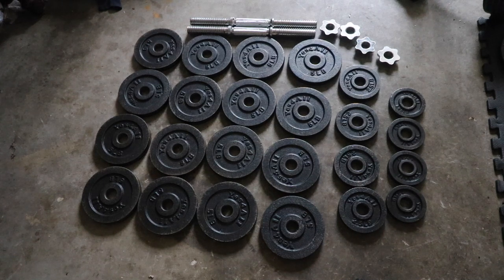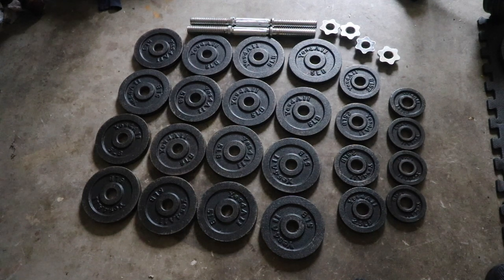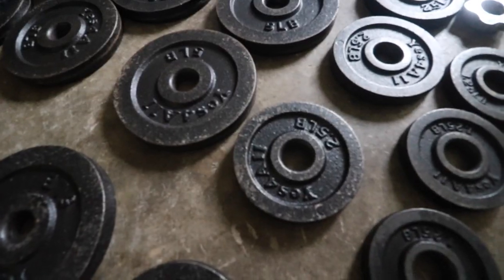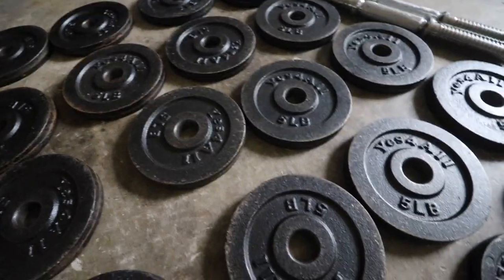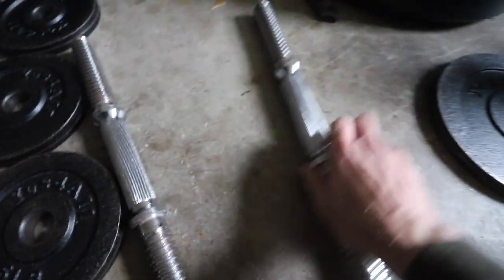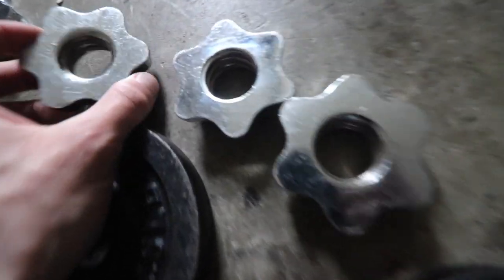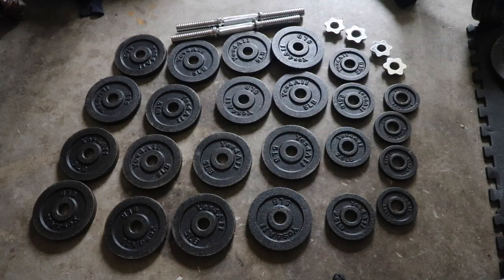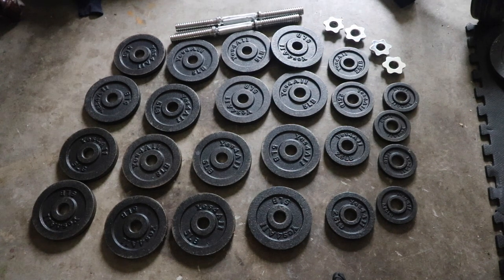Yes4All 105lbs Adjustable Dumbbells (4 YEAR REVIEW)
105 LBS WEIGHT SET
200 LBS WEIGHT SET
SET OF 2 DUMBBELLS - 105 LBS TOTAL (52.5 LBS EACH SIDE):
TWO 16”x1.15” handles, SIXTEEN 5-pound plates, FOUR 2.5-pound plates, FOUR 1.25-pound plates, FOUR collars handles, shipped in two packages. CAST IRON WEIGHT PLATES FIT 1.15-INCH STANDARD BAR: Accommodate all standard 1.15-inch handles. Durable cast iron plates covered with black paint finish preventing rust and corrosion for lifetime use
16-INCH DIAMOND KNURLED CHROME HANDLE: Constructed of high-quality, textured chrome handle for secure, firm, and non-slip grip STAR-LOCK COLLARS WITH LOOSE-RESISTANT RUBBER TRIMS: Threaded ends with star-lock collars provide a safe, secure workout & easy weight plate changesEASY USE & STORAGE: Take seconds to assemble and take out. Compact, convenient, and easy to use and store. All-for-one dumbbells eliminate the need for multiple dumbbells in your workout space. Suitable for performing basic toning body workouts, core fitness, strength exercises and heavy leg lifts
Yes4All Dumbbells features high performing rust resistant SOLID CAST IRON PLATES, ergonomic textured SOLID CHROME HANDLES and secure SPIN-LOCK STAR COLLARS.

Adjustable Dumbbells are easy to use and do not require much storage space, allowing you to vary your daily workout routines with interchangeable weights. You can start from beginning to the next level easily by simply changing the plates to train a single muscle group at a time or different muscle groups simultaneously to develop your strength & muscle gains in arms, shoulders and back.

Yes4All Adjustable Dumbbells 105 lbs (UNBOXING + ASSEMBLY)